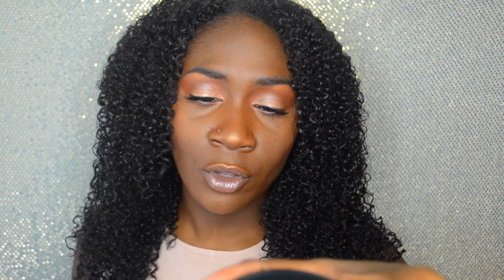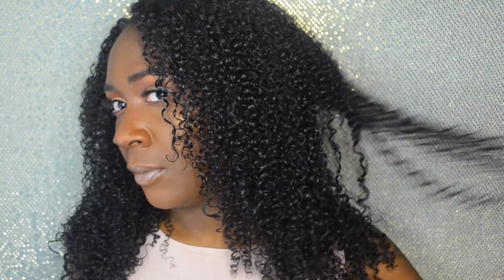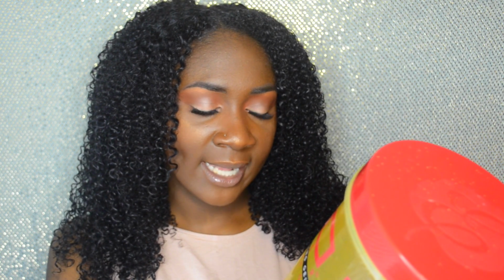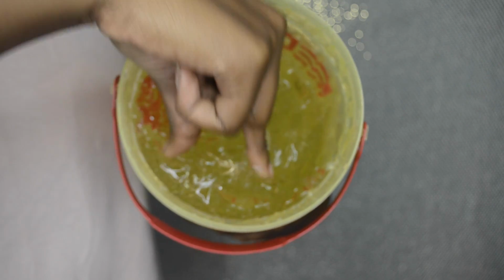Eco Styler vs The Mane Choice Crystal Orchid Gel | Which Is Better?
Products Mentioned

 Eco Style Gel, Argan Oil, 80 Ounce

$15 Uber Ride: Niaw339ue

 ♥  SC: Niabiafoefia  ♥

Helpful videos!

“Techy” Stuff
Camera: Nikon D5100 + Kit lens or 50mm lens
Lighting: Diva Ring light 18” by Stellar Lighting
Editing Software:  FCPX

bantu knots, stretched hair, dry hair, natural hair, 3chair, 4ahair, wash n go, cantu, curly hair, blow out 4bhair, niaimani, 4chair, twist out, two strand twist out, braid out, the mane choice